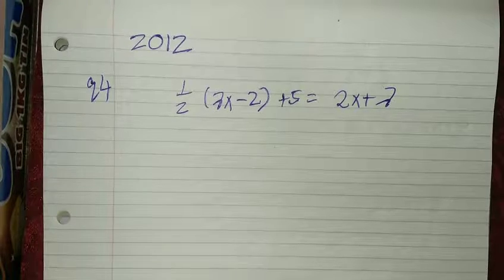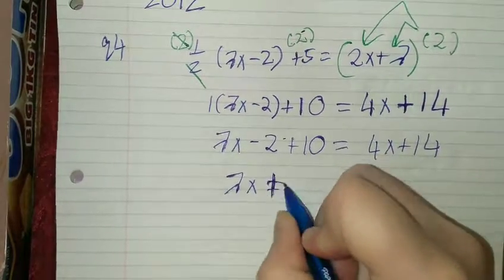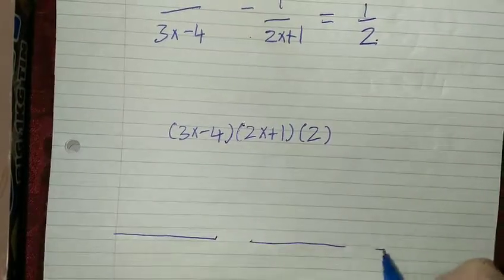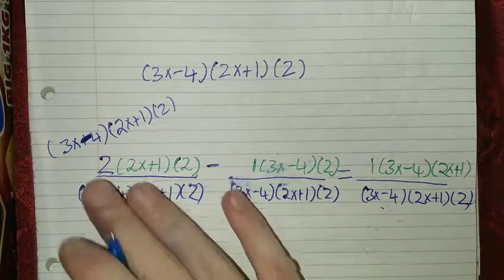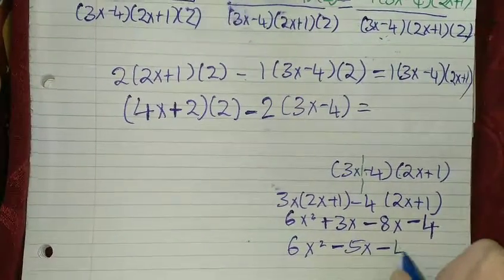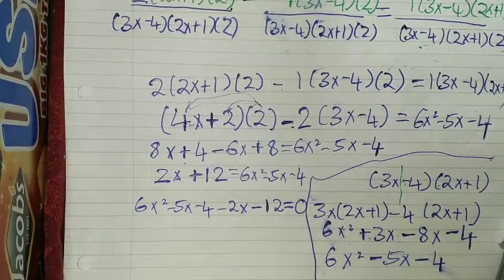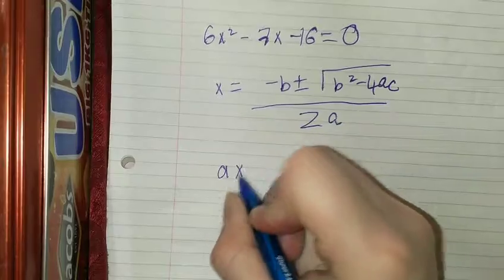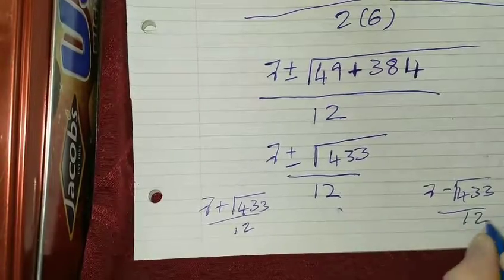2012 question 4 leaving cert ordinary level algebra